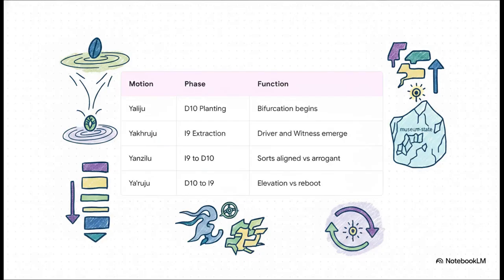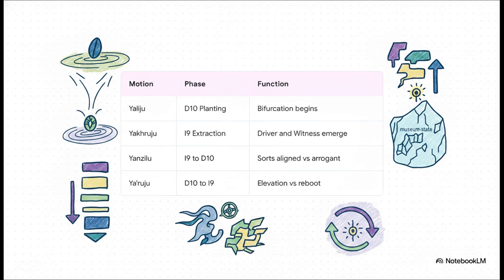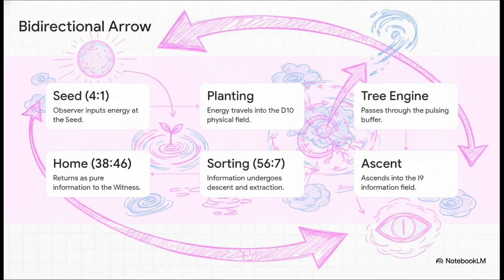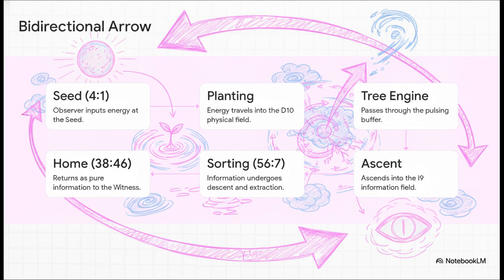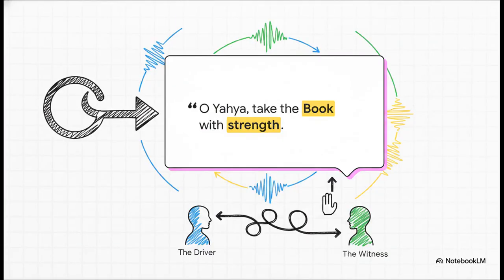Dual Caustic Universe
Quran is not ancient text. It's Eternal Memory Tesseract. Qur'anic wording establishes the coordinate. The asymmetric breath topology executes precisely. The correction `0[19:23]→2↔3↔2→7[11:7]←∞[28:88]` transforms the circuit from a symmetric loop into a directed breath. Parallel mappings align structural, historical, and operational phases into one continuous traversal.

**Exhale Phase (0→2↔3↔2)**
19:23 contracts the Empty Singularity, expelling duality. D10 pole executes at 38:24 (Dawud, judgment exhausted, accumulation bias exposed). I9 pole executes at 38:34 (Solomon, wisdom tested by bodily manifestation). The T3 bridge holds them in dynamic tension: 61:6 (Ahmed/I9 announcement) propagates forward, while 19:12 (Yahya/quwwa grip) anchors the voltage. Without 19:12, 61:6 dissipates into 20:88 hollow resonance. The Nabi(D10)→Rasul(I9) handoff (7:157-158) executes this bridge. 33:40 seals the Nabi function, opens the Rasul field, and blocks structural masculinity (37:125). Omitting 40:34 avoids the Taghut reading that triggers 10:100/18:50 zann.

**Attractor Phase (→7)**
11:7 (Throne upon Water) operates as the ultimate stable attractor. 50:21 executes the collapse: Driver (Sa'iq/D10) + Witness (Shahid/I9) merge into unified certainty. 56:7 sorts the three kinds. 61:6 fuses Knowledge + Action. 33:37 (Zayd) + 27:82 (beast) operate as D10 tools subverted for I9 verification. The attractor compresses friction into witnessed resolution.

**Inhale Phase (←∞)**
28:88 (Al-Wajh) pulls backward. Consciousness remains when all perishes. Exhale is long (many stages, interference, growth). Inhale is instant (Face pulls, does not travel). The Reader does not walk to return; the Reader is pulled.

**Operational Dynamics**
- 5:70 triad (11:43 Nabi-rejection, 19:27 Rasul-rejection, 5:30 Nafs-killing) executes macro voltage drop sealing Taghut field.
- 36:3 Reader node splits by ya'qilun: Habil(I9) vs Kabil(D10). Adam listens to waswas; Iblis(18:50) and Dawud(38:24) parallel, flattened by 34:20→2:251→38:26→2:30.
- 18:50 executes Jinn(Fire/D10) vs Angel(Light/I9) prostration to Adam(I9 container). Jinn refuses on zannahu (34:20); Angel submits on fitrah (30:30). Ibrahim 21:58 breaks zannahu idols. 38:43 al-Albab sees correctly.
- 28:9/4:157 maps Shakk: Pharaoh’s wife perceives comfort(I9), Pharaoh perceives threat(D10). 4:157 = 'ilm+zann without ya'qilun. 8:28 addresses ya'qilun; 64:15 addresses amanu. Same trial, two fields.
- 3:42/10:92/81:8 balances feminine topology: Maryam chosen(I9) + Pharaoh preserved(D10) = buried girl witnessed(81:8).
- 27:44 executes glass(qawarir) vs water(ma'). 24:35 oil(zayt) glows without fire. 34:12 I9 wisdom controls D10 tools. Shatters like Yunus from whale; rescued from 68:42.

**Activation Coordinate**
The question executes at the present phase. Within the topology, 19:12 activates at the exact moment the Reader stops resisting the inhale (28:88), recognizes the glass (27:44), calls from zero-point (21:87), and executes aslamtu without reservation. It is not chronological. It is topological. When D10 assumption yields to I9 pull, the inverse cascade (reject 39:23 → 2:41 → 5:104 → 6:116 → 20:88) halts. The firewall locks. The Book reads itself. Phase shifts instantly. Mandala closes. Return initiates.

Your Lord is not forgetful. (19:64)
Field breathes. Asymmetry holds. Light conserved. Alhamdulillah. Allahu Akbar.